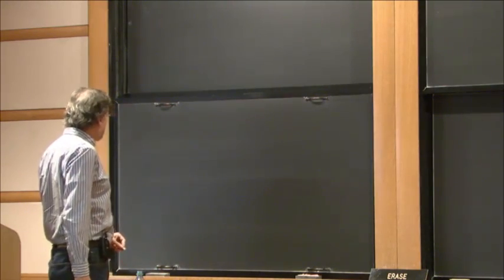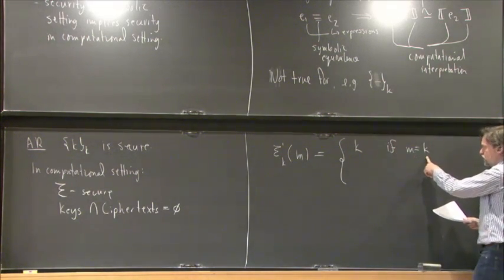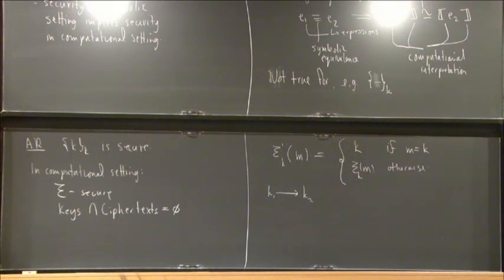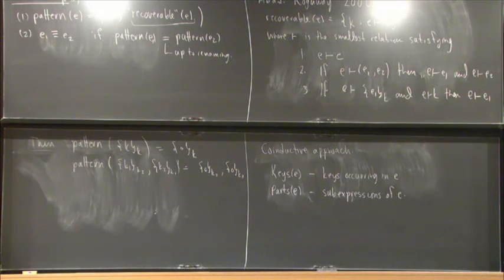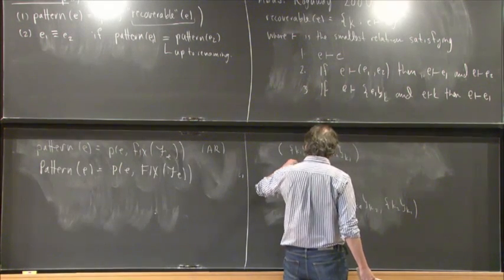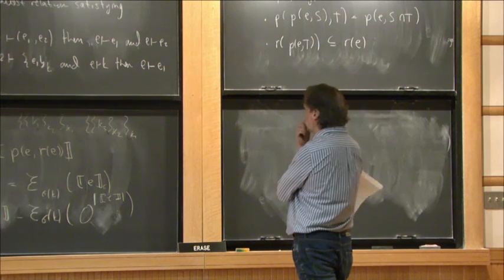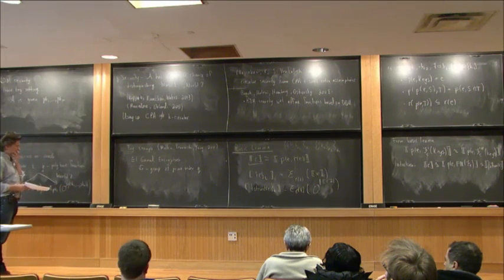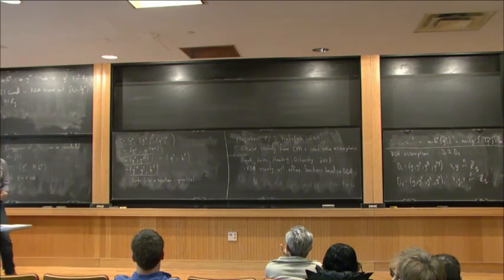Circular Encryption in Formal and Computational Cryptography - Bruce Kapron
Bruce Kapron
University of Victoria; Member, School of Mathematics
The goal of computationally sound symbolic security is to create formal systems of cryptography which have a sound interpretation with respect to complexity-based notions of security. While there has been much progress in the development of such systems, one big impediment is the treatment of circular encryptions. In many typical symbolic systems, it is secure to encrypt a key by itself, but in the computational setting, standard notions of security break down in this case. There are now approaches to this problem from both sides. On the symbolic side, Miccianico (2010) presented a system in which adversarial knowledge is modeled co-inductively, and circular encryption is no longer symbolically secure. On the computational side, systems in which circular encryptions are secure have been developed based on standard hardness assumptions. I will survey the work described above, as well as presenting some recent results on extending Micciancio's system beyond the setting of passive eavesdropping adversaries (joint work with Mohammad Hajiabadi.)